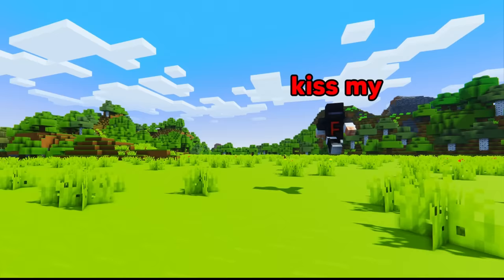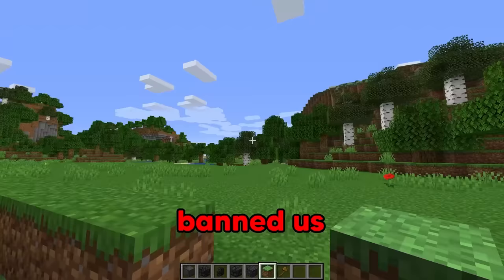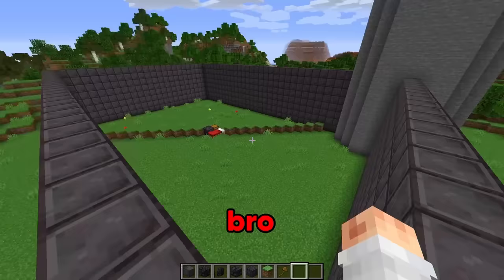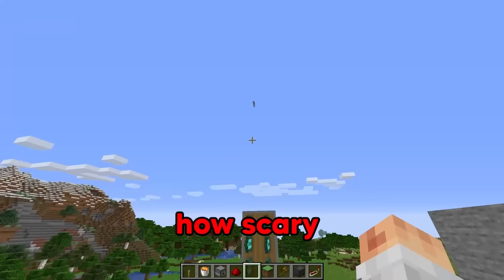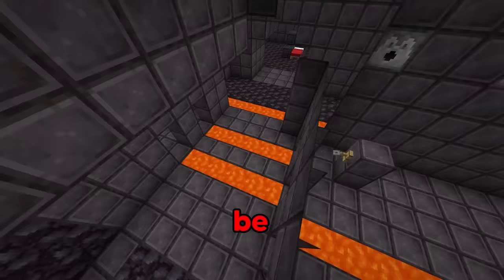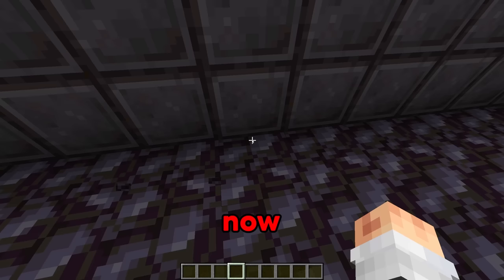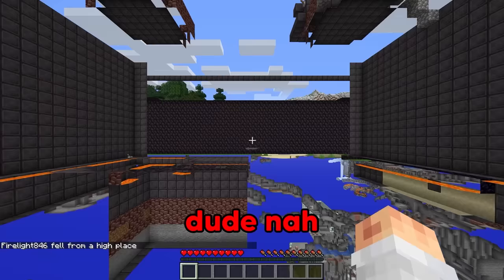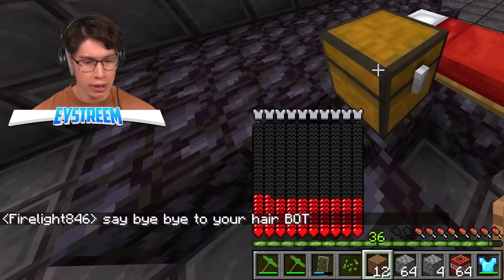Minecraft, But Anything You Build, You Get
Every Item I Build in Minecraft, Happens in Real Life in the Build Battle Competition against Ethan! 😨 If he wins, I have to shave all my hair...